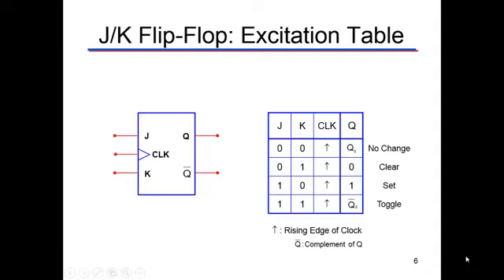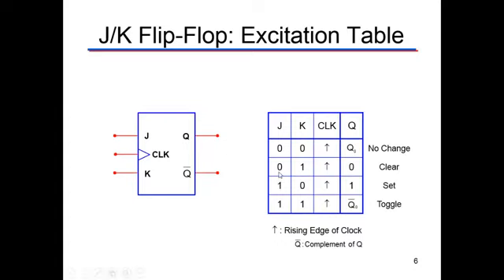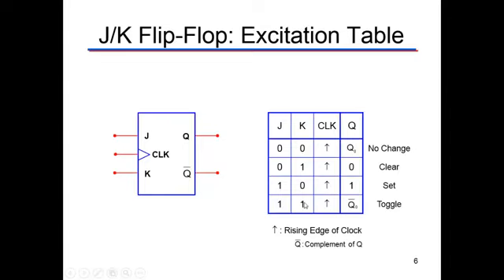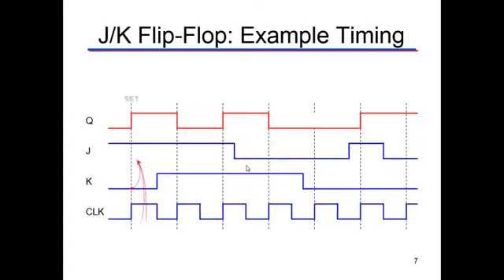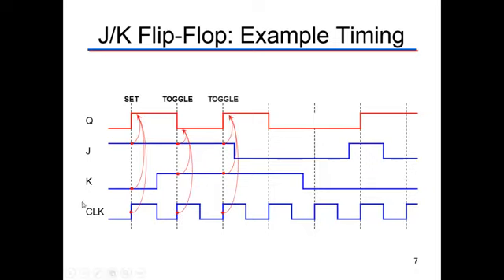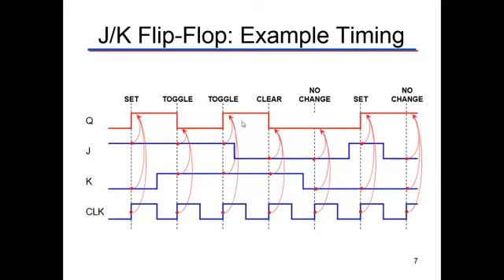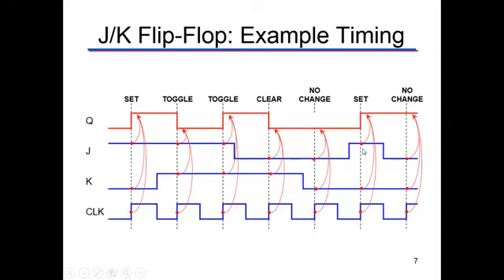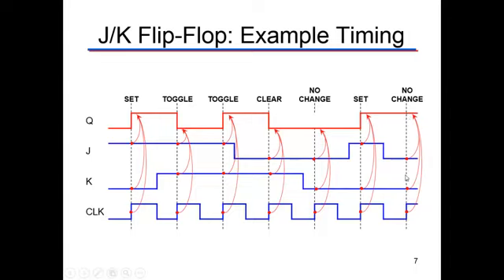JK Flip Flop